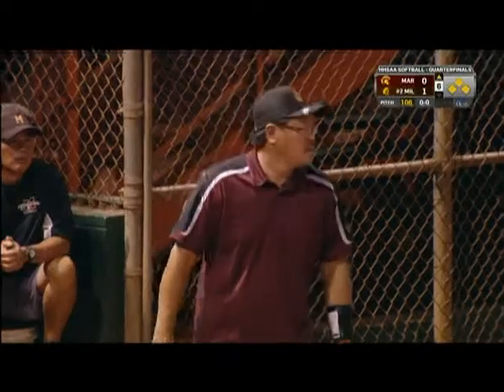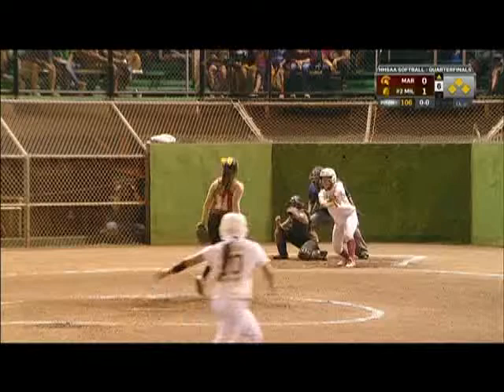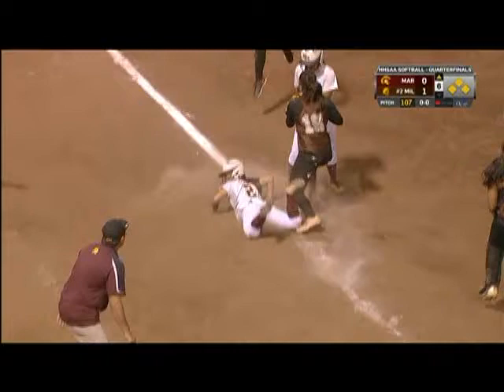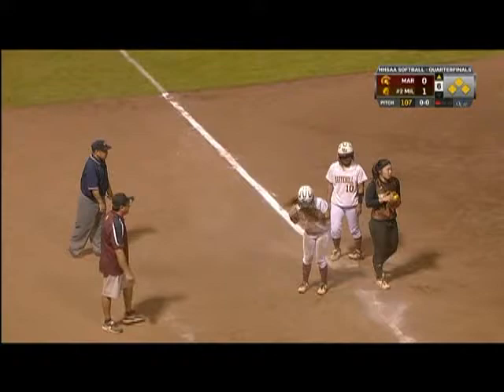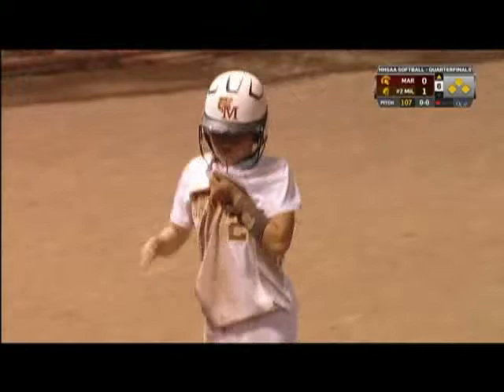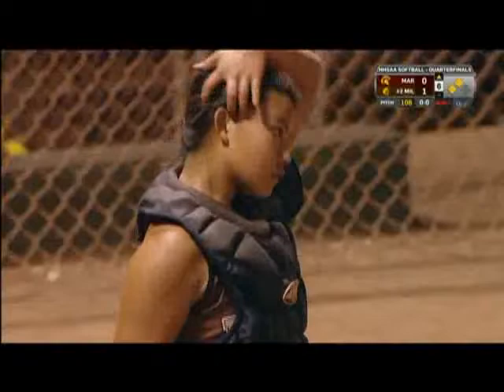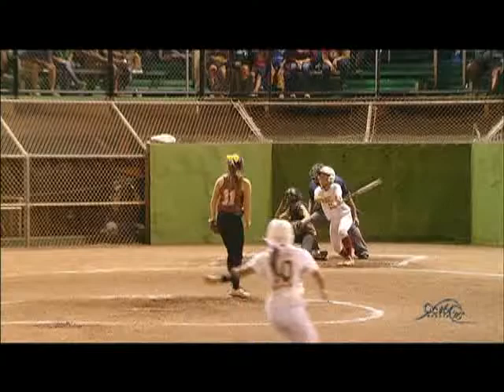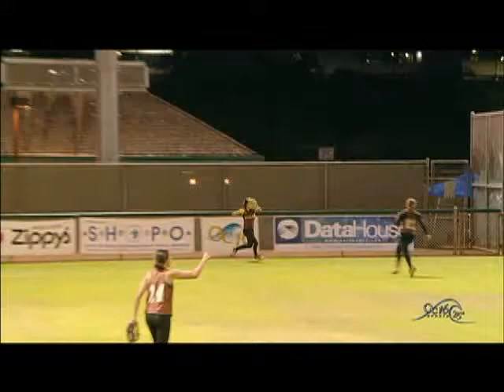Keri Togami 2016 - OF Throw Home Double Play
Bases loaded, no outs, sacrifice fly ball to RF, RBI denied with strong throw home - Double play!  State Championship Semi-Final